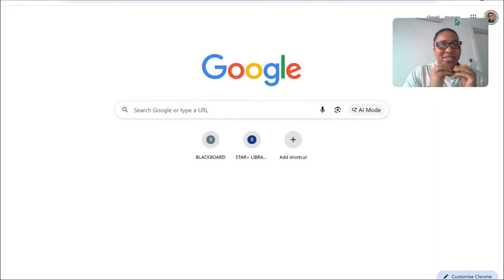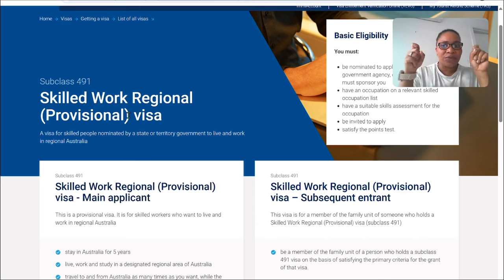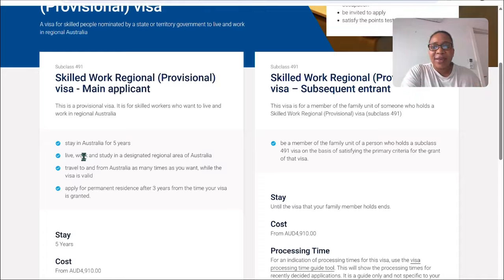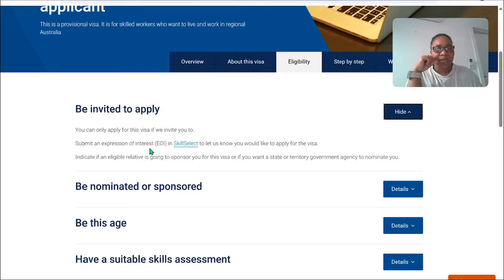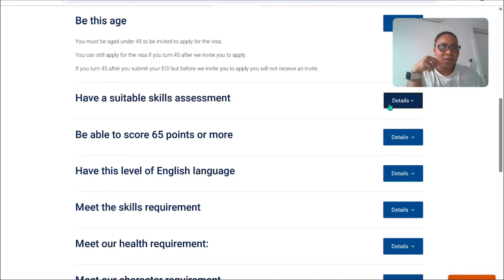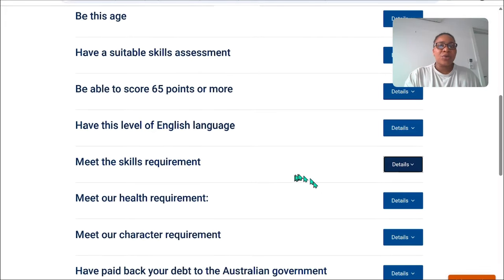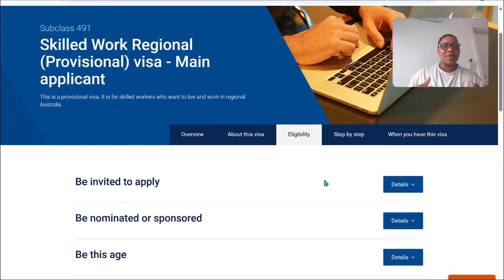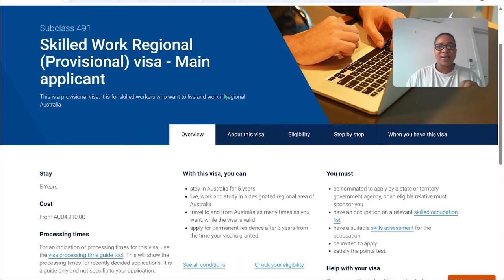Moving to Australia on 491 Visa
You don’t need an employer or a job to migrate on 491 visa.

Watch other videos as they build on each other